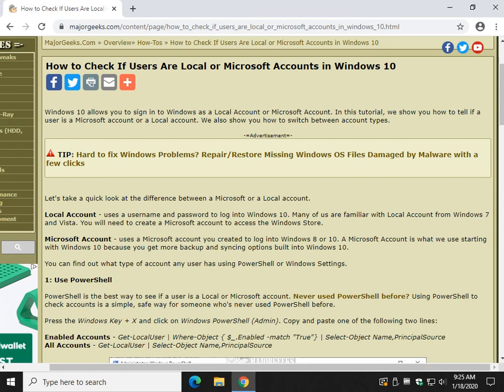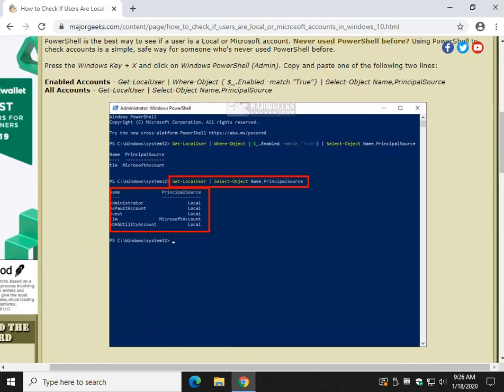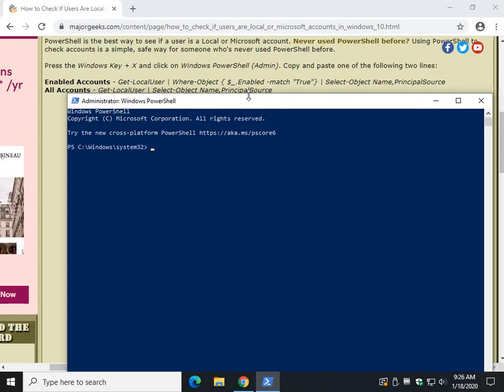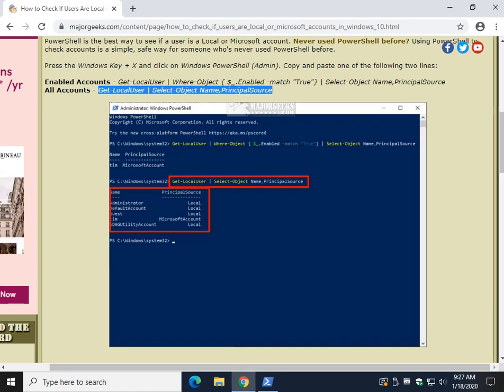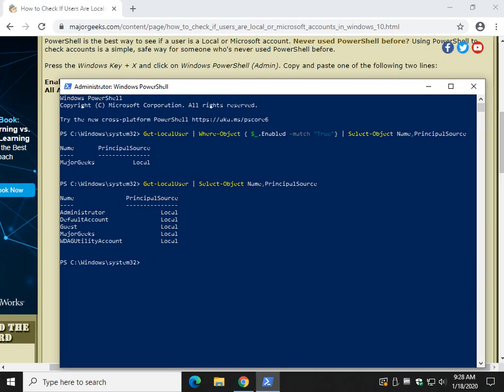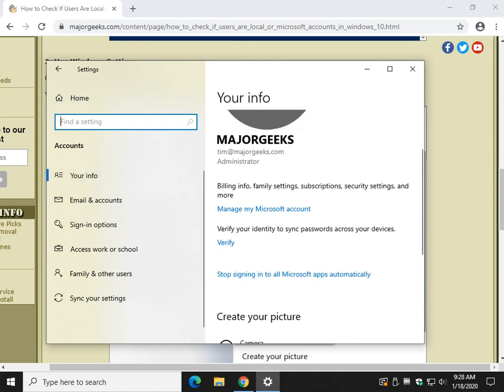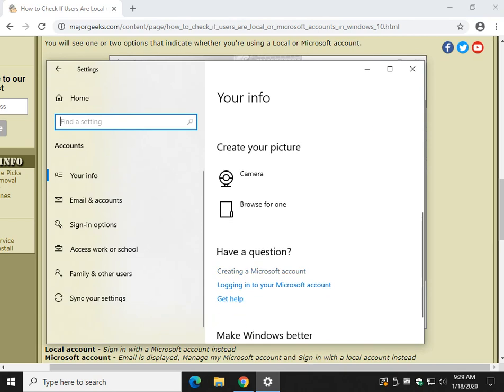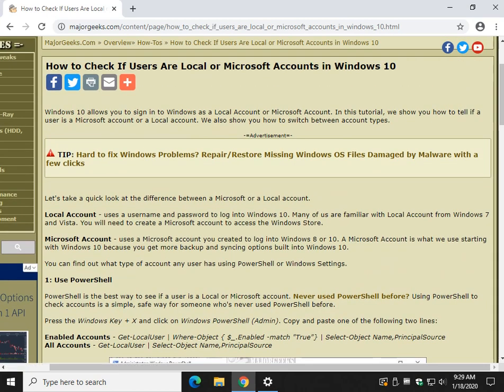How to Check If Users Are Local or Microsoft Accounts in Windows 10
Windows 10 allows you to sign in to Windows as a Local Account or Microsoft Account. In this tutorial, we show you how to tell if a user is a Microsoft account or a Local account. We also show you how to switch between account types. PowerShell code